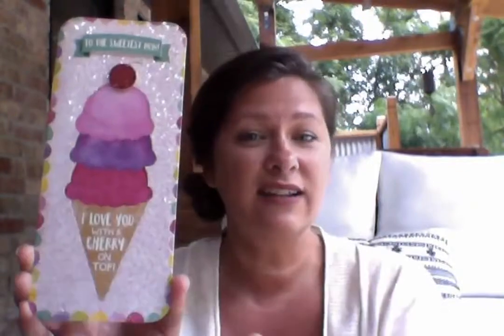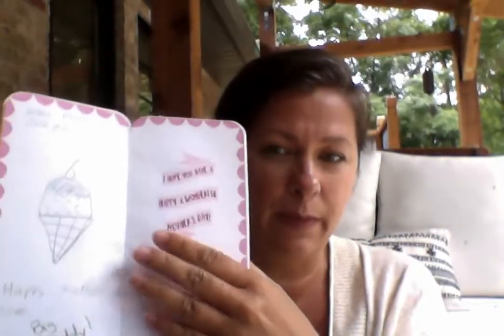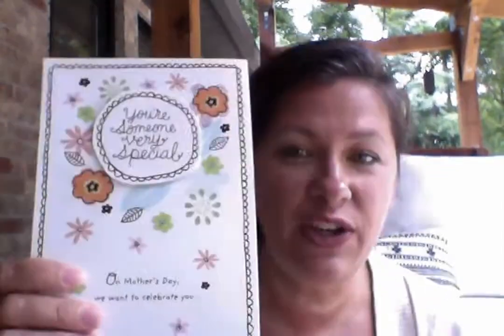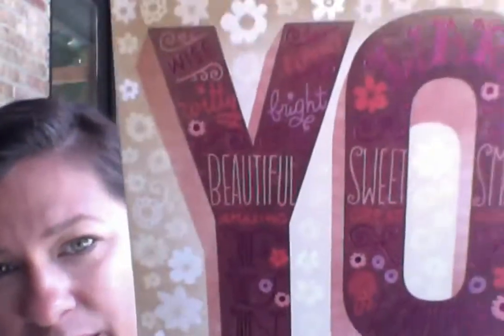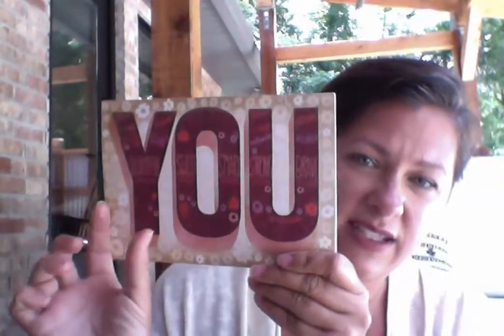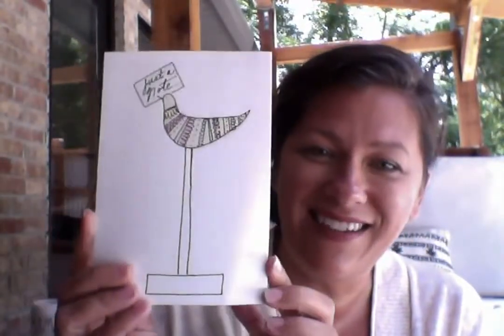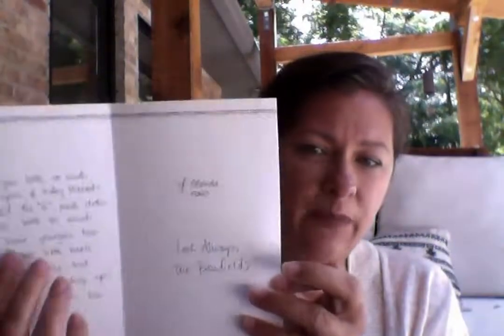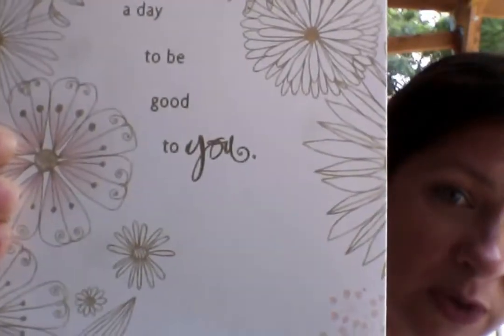Card Making- An invaluable art form.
Card Making: A great skill to have forever!  Many students do not even realize how their whole world is steeped in art.  Every single birthday card they have ever received was designed by an artist.  Greeting cards are a great way to share your feelings just like art is a great way to share your feelings.  Maybe that is why greeting cards are covered in art?!  Let's make shareable art today and brighten someones day!